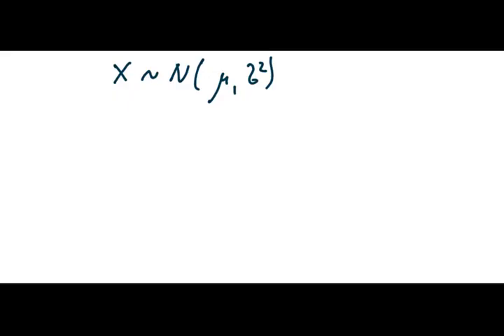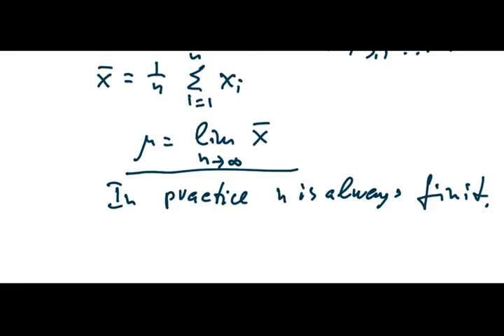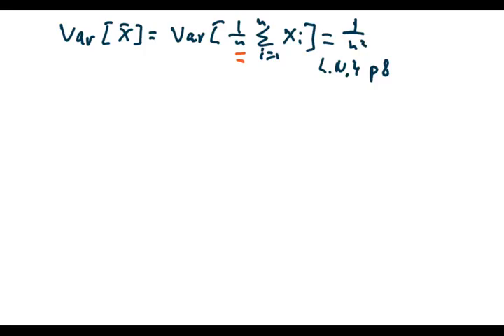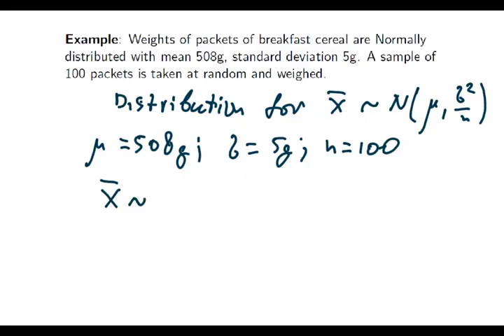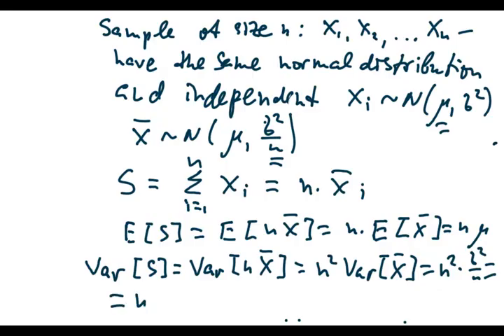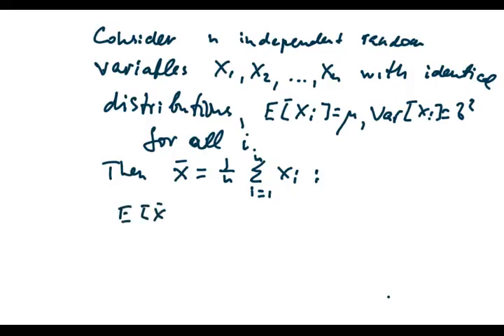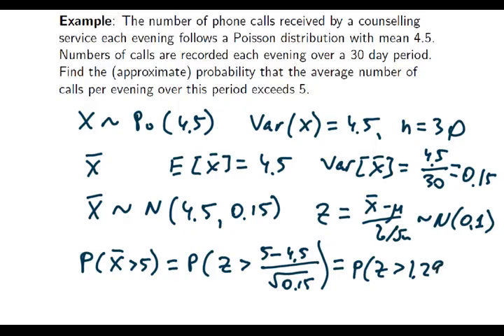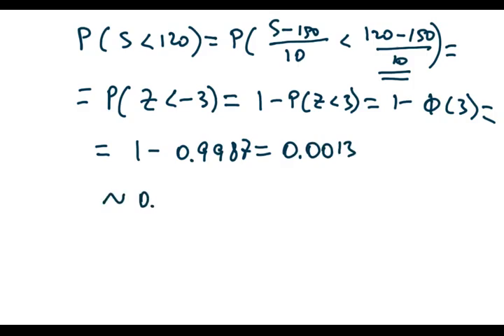Normal distribution: sample mean